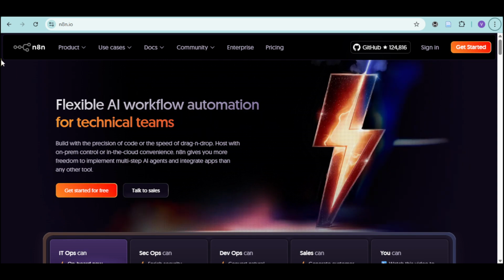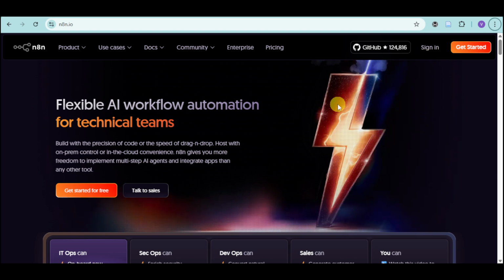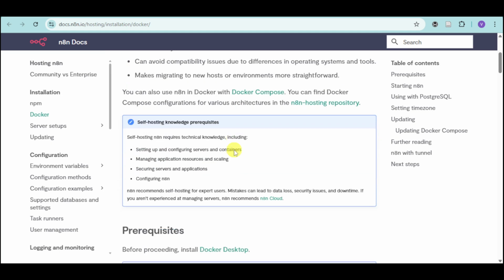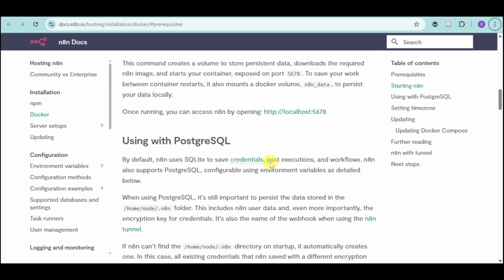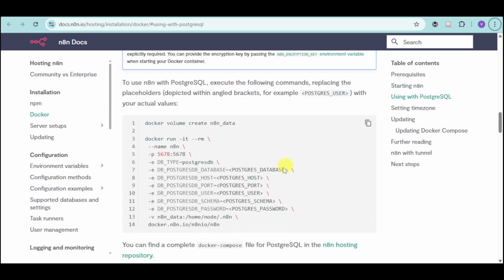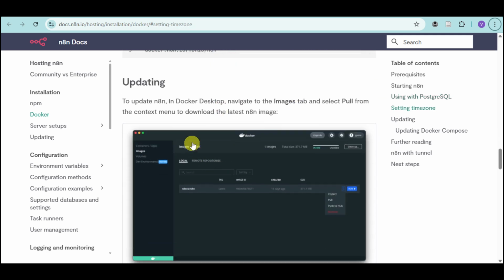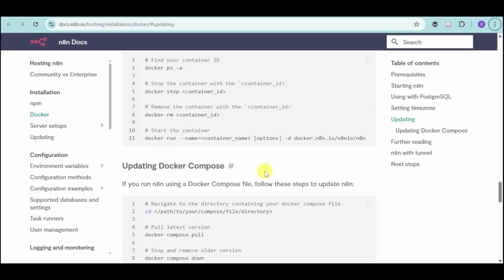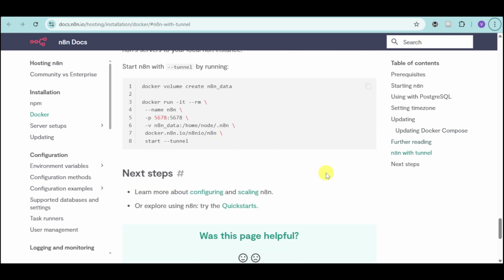How to Install N&N On Docker 2025 (SIMPLE GUIDE)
This tutorial walks you through the full process of setting up and running N&N inside a Docker container — perfect for creating isolated, scalable environments for testing or deployment.

In this video, you’ll learn:

    How to install N&N using Docker CLI or Docker Compose

    Pulling the correct Docker image

    Setting environment variables and ports

    Managing containers and troubleshooting issues

    Best practices for Dockerized deployments

Ideal for developers, DevOps engineers, and self-hosters, this guide helps you containerize N&N quickly and efficiently.